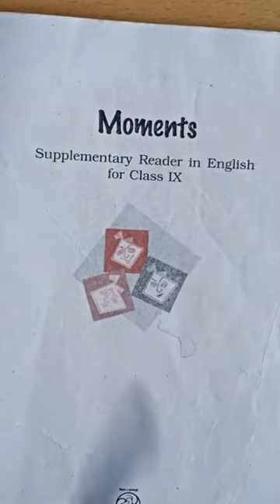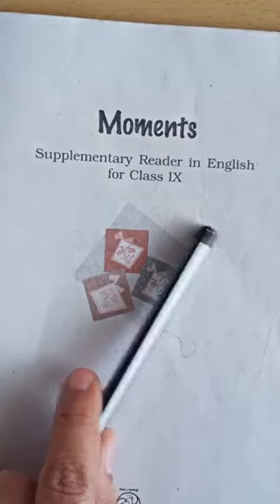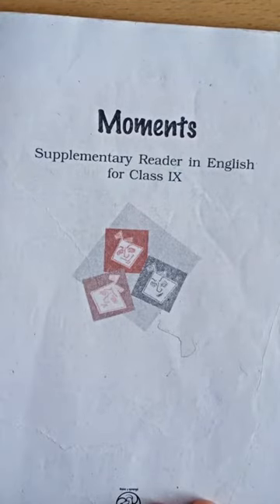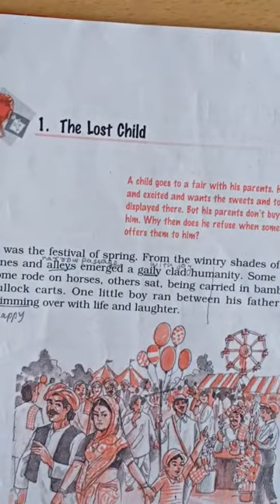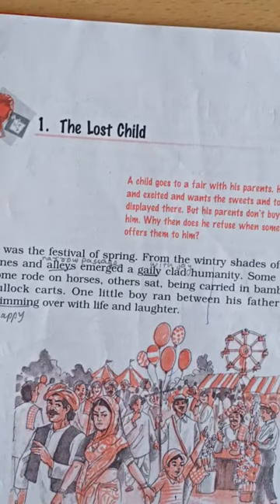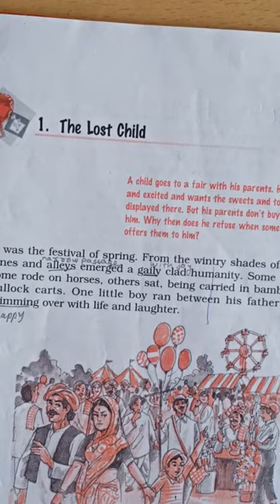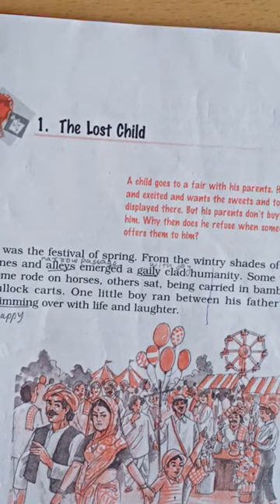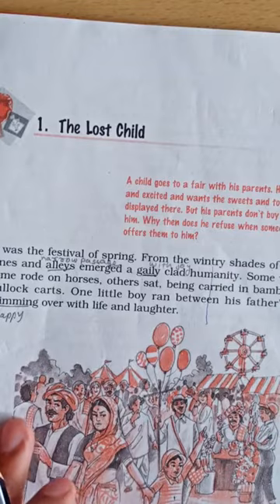9th (em) supplement.L-1 (1st video)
The lost child